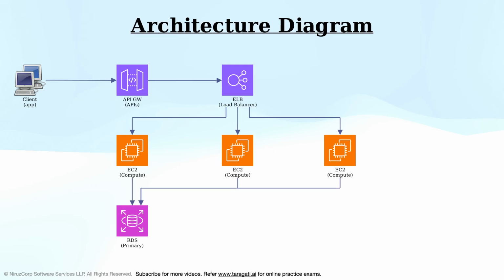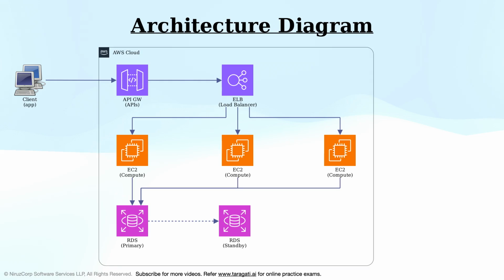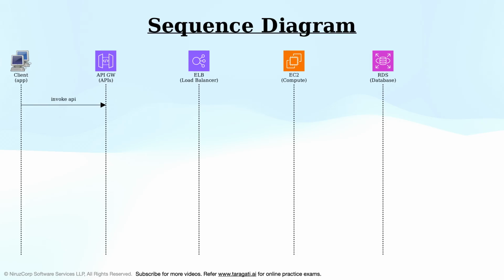AWS Cloud Solutions - Design Pattern 1: Real Time REST API High Available & Scalable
This Video provides the AWS Cloud Solutions - Design Pattern that is Real World Architecture used by Enterprise IT Organizations.

Design pattern covered in this video is - Real Time REST API High Available & Scalable;
  1. API Gateway for REST APIs.
  2. ELB as Elastic Load Balancer
  3. EC2 for Compute
  4. RDS as Relational Database